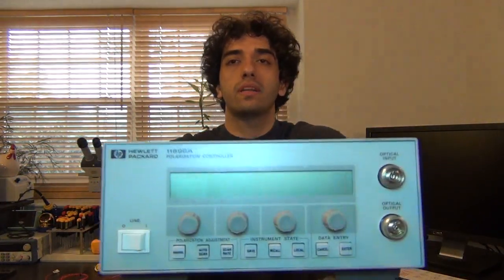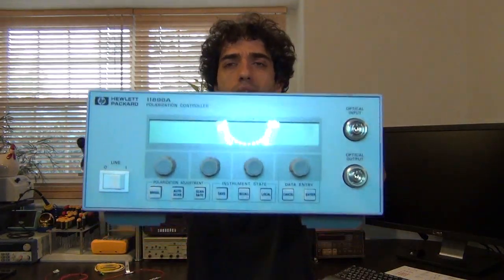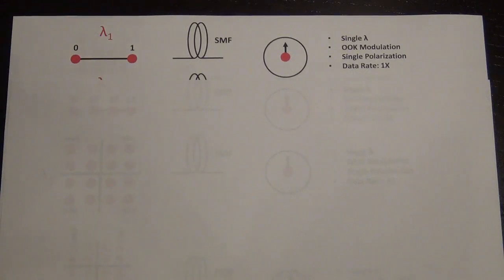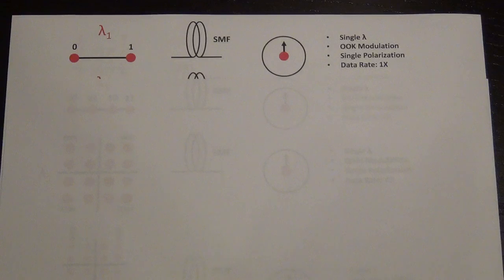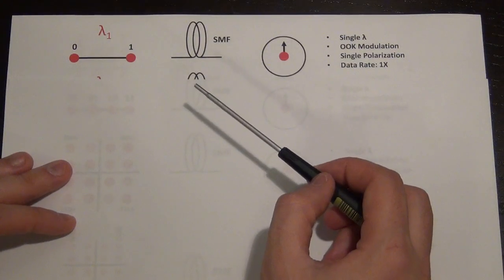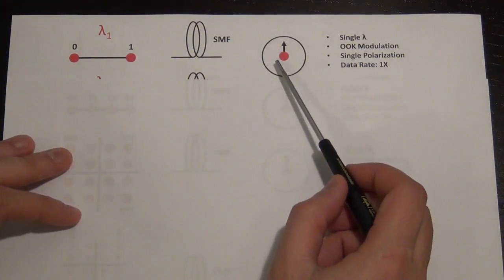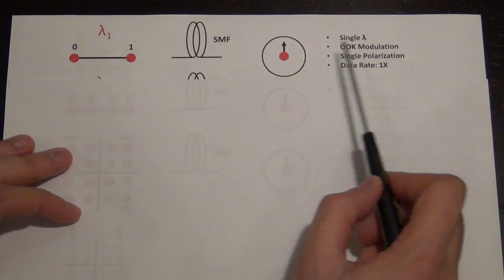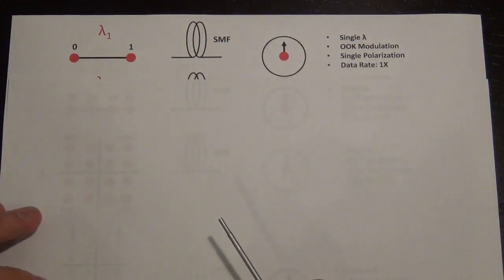TSP #24 - Experiments and Teardown of an Agilent 11896A Polarization Controller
In this episode Shahriar demonstrates the functionality and applications of an Agilent 11896A Polarization Controller. Various fiber optic communication methods are presented. This includes the use of complex modulation schemes (such as PAM and QAM for coherent receivers), polarization division multiplexing (PDM), wavelength division multiplexing (WDM), and spatial division multiplexing (SDM). The concept of light polarization is demonstrated by using a pair lenses from a consumer theater 3D glasses and two blue LEDs with uncorrelated lighting patterns.

In order to test the polarization controller, a solid-state laser source, SMF fiber with APC/PC connectors as well as a polarization beam splitter is presented. By using a pair of optical power sensors, the functionality of the polarization controller is verified. Finally, the teardown of the unit is presented and the method to achieve polarization control is observed.

The fiber optic communication overview document can be downloaded here. I'd also like to acknowledge my colleague and friend Dr. Timo Pfau for his expertise and consult on fiber optic communication methods.